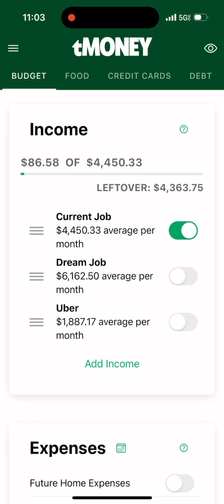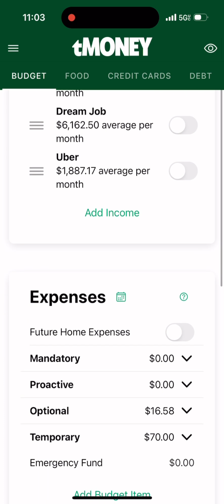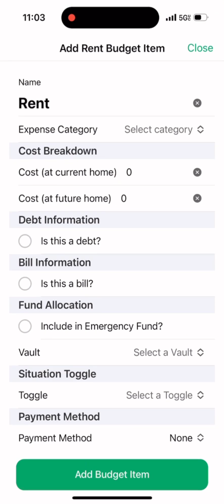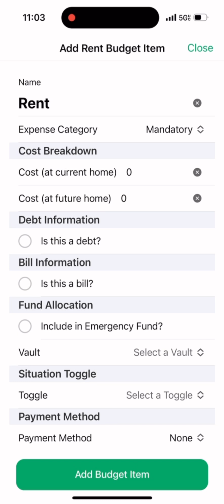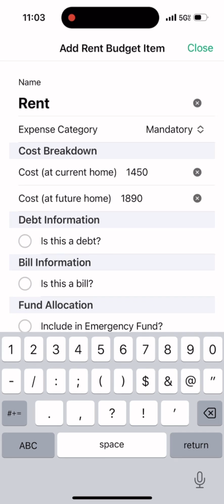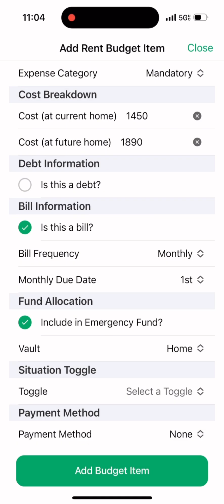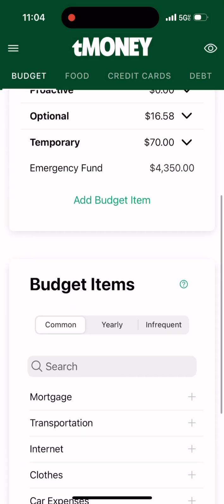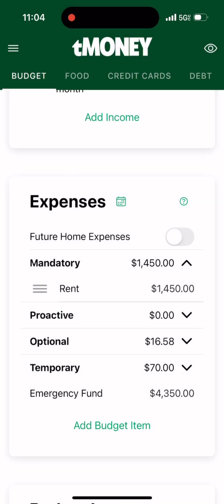How to Budget with tMoney: Adding Expenses [Method 1/3] (Step 4)